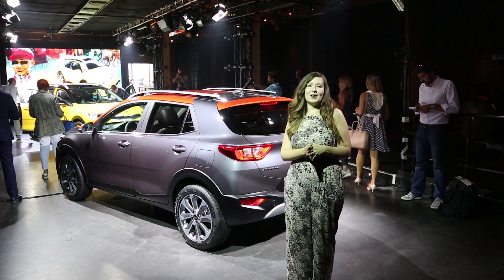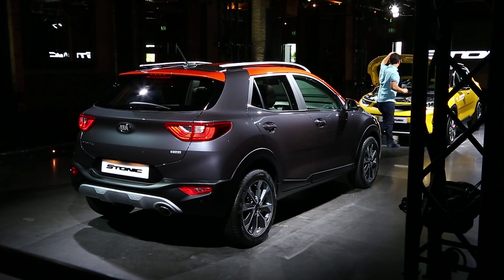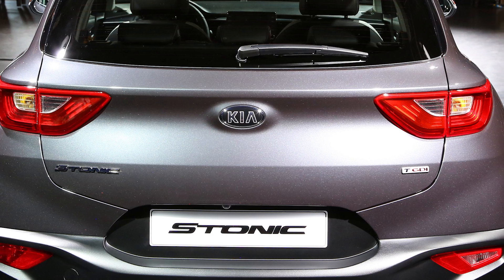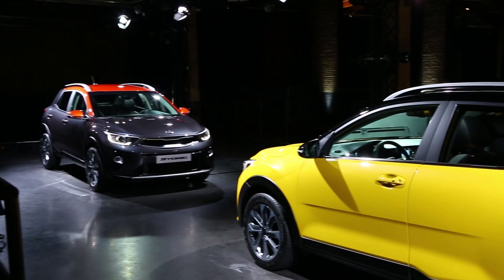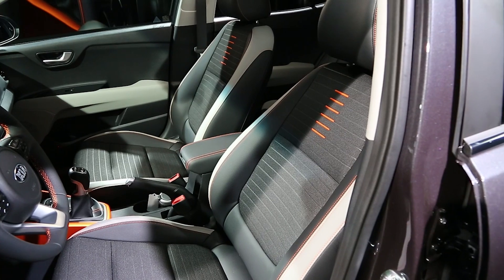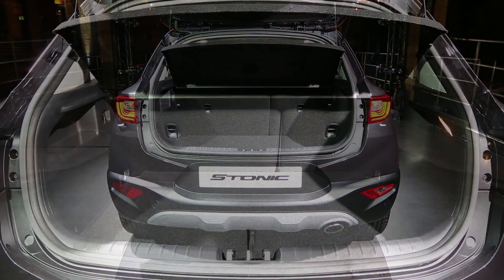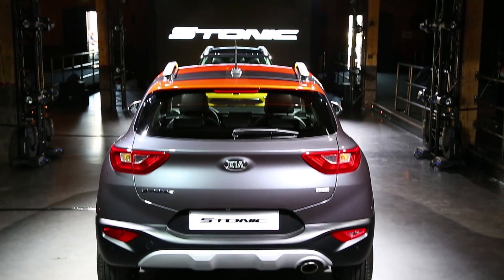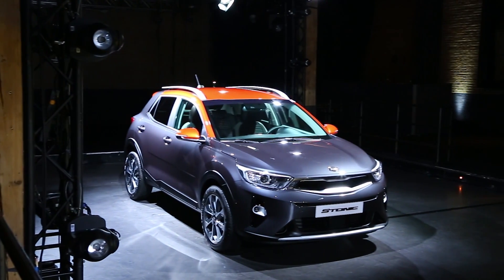All-new Kia Stonic 2017 first look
The Stonic will go on sale in the UK in the third quarter of 2017; and, as with any Kia, it will be covered by the company’s seven-year/100,000 mile warranty. There’s no word on pricing yet, but we expect it to cost from around £14,000.